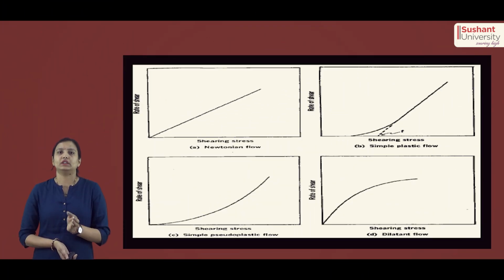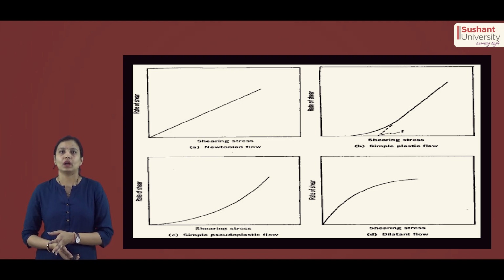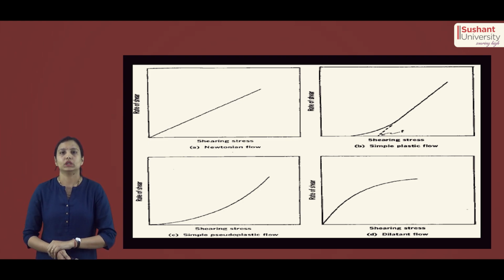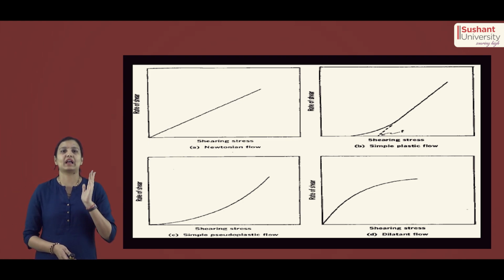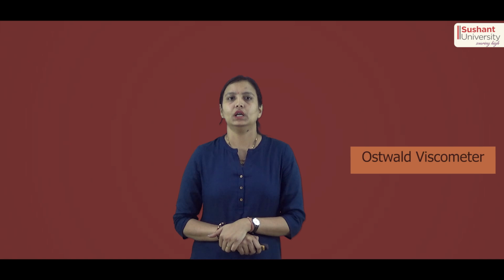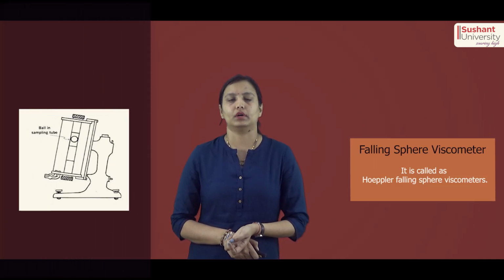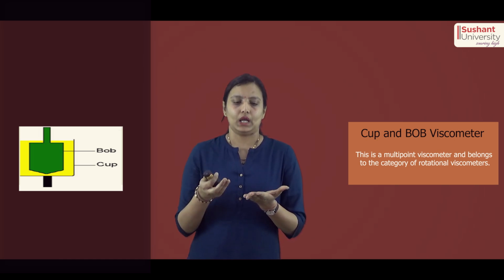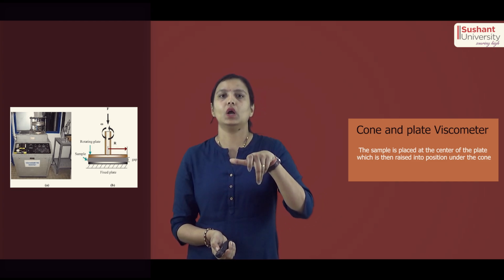Rheology Explained: From Theory to Pharmaceutical Application by Dr. Varsha |SHS |Sushant University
Ever wondered how a cream stays perfectly in its tube or how a liquid suspension delivers a consistent dose? The answer lies in the fascinating science of rheology – the study of the flow and deformation of materials. 🔬

In this comprehensive guide, we'll explore the critical role of rheology in pharmaceutical formulation development. Whether you're a pharmacy student, a formulation scientist, or simply curious about the science behind your medicines, this video will break down complex concepts into easy-to-understand segments.

📌 What We'll Cover:

Introduction to Rheology: What is it and why is it so important in pharmaceuticals? We'll lay the foundational concepts for understanding the flow of liquids and semi-solids.

The Laws of Rheology: Delve into the fundamental principles that govern how different materials behave under stress.

Understanding Viscosity: Learn how we measure a fluid's resistance to flow and why it's a key parameter in formulation.

Newtonian vs. Non-Newtonian Fluids: Discover the difference between simple fluids like water and complex formulations like gels, creams, and suspensions. We'll explore the unique behaviors of plastic, pseudoplastic, and dilatant flows.

The Magic of Thixotropy: Uncover the secrets of this time-dependent shear thinning property. Find out how a product can be a gel in its container but flow easily when shaken or squeezed.

Pharmaceutical Applications of Thixotropy: See real-world examples of how thixotropy is used to create stable and effective pharmaceutical products, from long-acting injectable suspensions to perfectly textured topical creams.

Measuring the Flow: Viscometers Explained: We'll take a closer look at the tools of the trade, including:

Ostwald Viscometer: A classic method for measuring kinematic viscosity.

Falling Sphere Viscometer: Understanding viscosity by observing a sphere's descent through a fluid.

Cup and Bob (Rotational) Viscometer: Ideal for detailed analysis of non-Newtonian systems.

Cone and Plate Viscometer: The gold standard for measuring absolute viscosity with a small sample size.

The Overall Importance of Rheology: We'll summarize why a deep understanding of rheology is essential for ensuring the stability, efficacy, and patient acceptability of pharmaceutical products.

Join us as we demystify the rheological aspects that are fundamental to modern drug development.

pharmaceutical rheology

rheology in pharmaceutical industry

viscosity of suspensions

drug formulation science

non-Newtonian fluids

thixotropy explained

rheology lecture for beginners

physical pharmaceutics

Share Your Thoughts: What surprised you most about Rheology? Share your thoughts and questions in the comments below!

Stay Informed: Don't miss out on more expert lectures!

Toll-free: 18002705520 (from 09:00 AM - 05:00 PM)